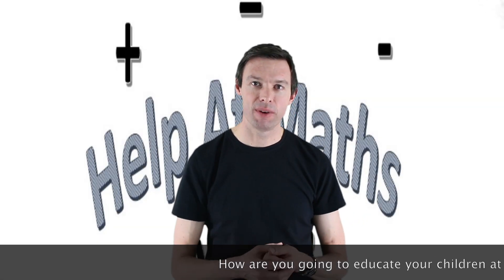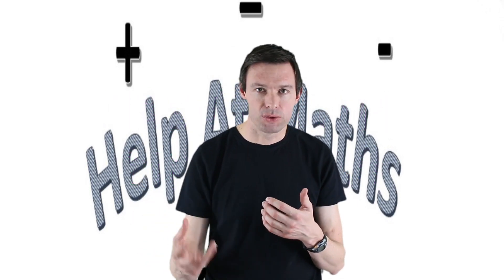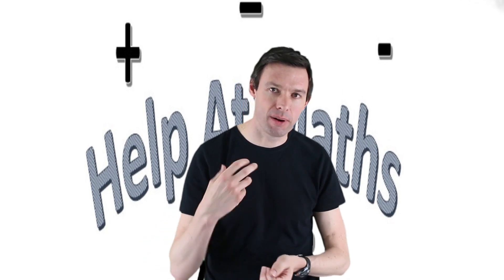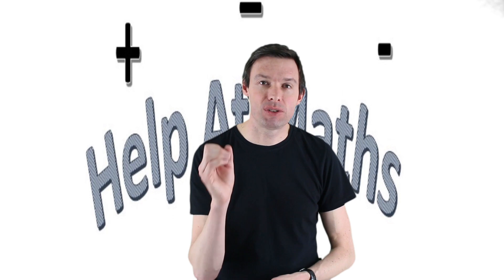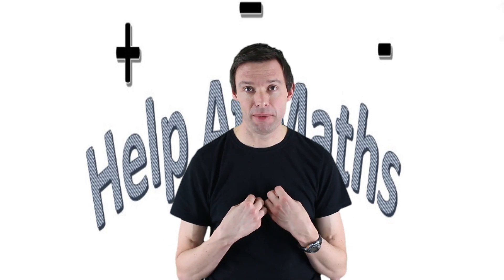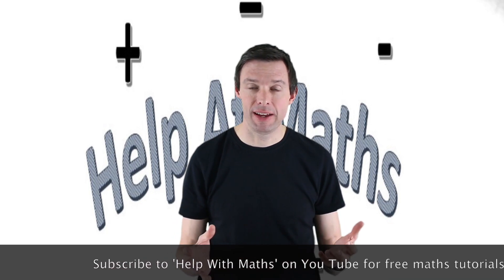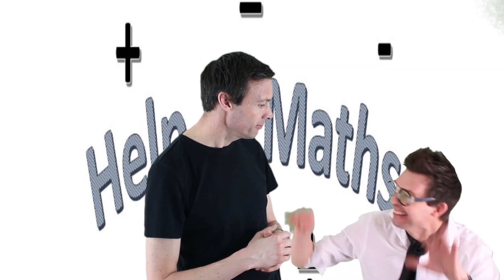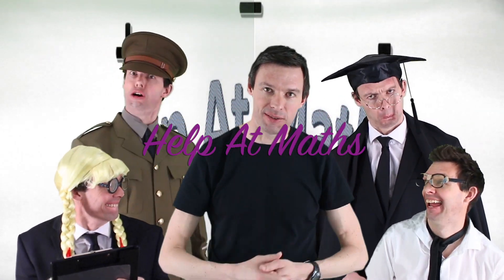Help At Maths: Free Video Tutorials For Parents Who Want To Help Their Children With Maths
If you have a child at home and are wondering how to educate them for the next few weeks and months while schools are closed, this channel is for you!  I am a maths teacher with almost 20 years' experience and will be releasing free maths tutorials for primary aged children everyday while schools remain closed.  I'll be posting my first video tomorrow.  Enjoy!